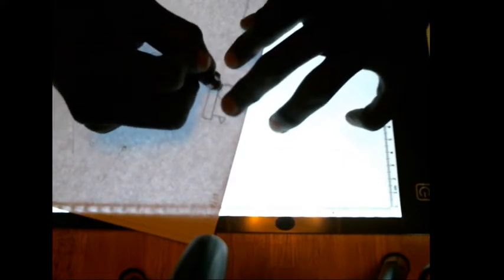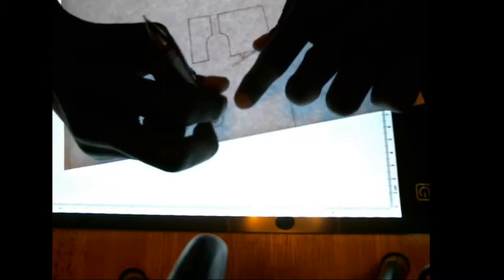Hand drawn animation Live Stream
Walk Cycle